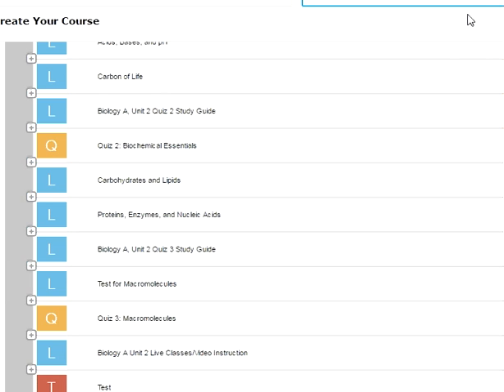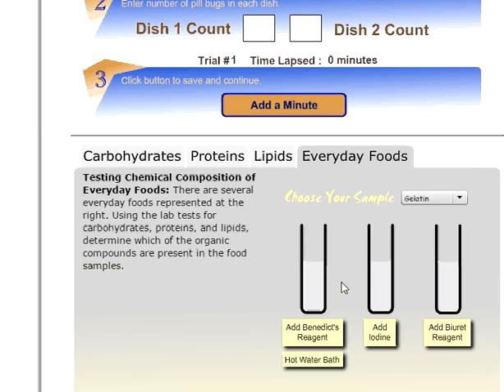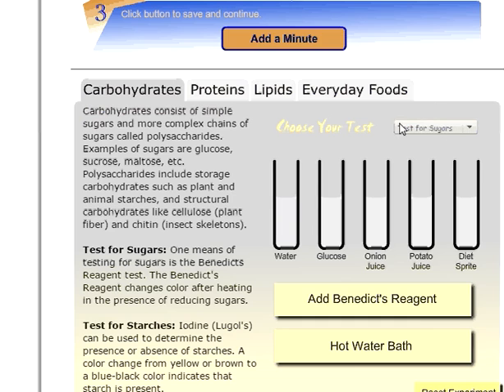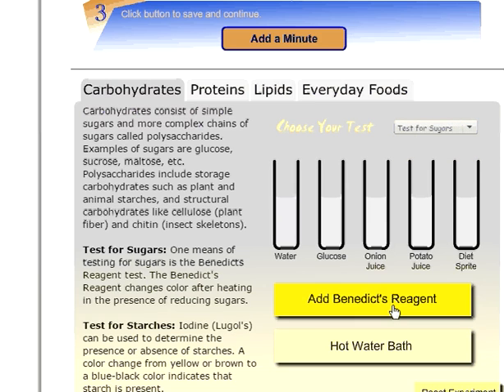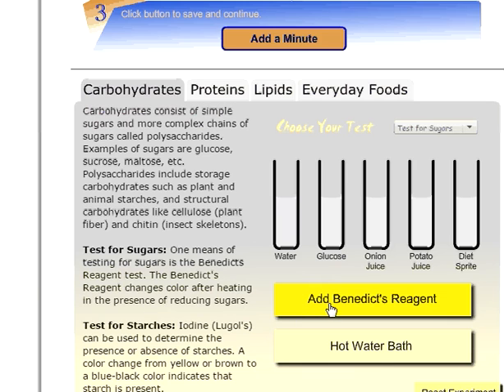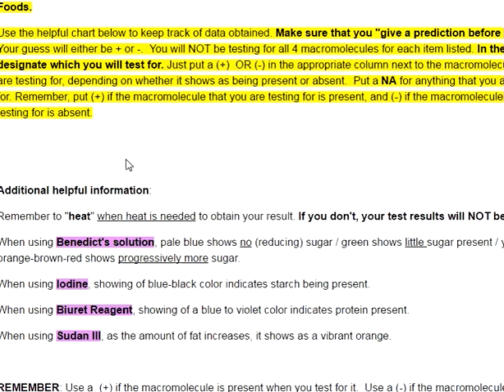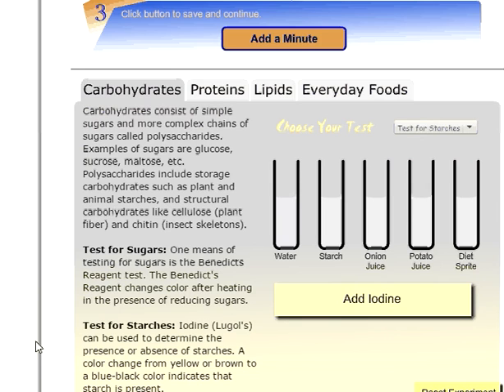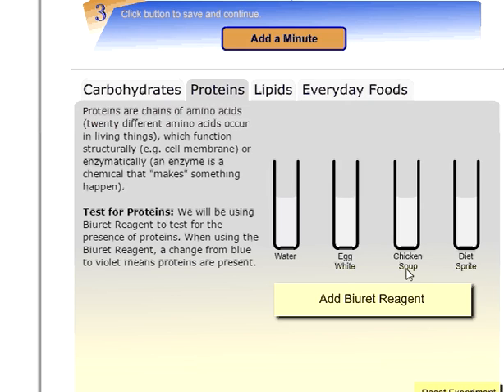CHO protein lipid sugar virtual lab chart mp4